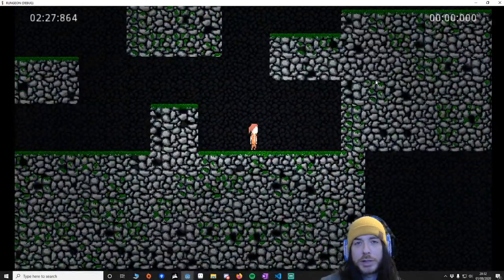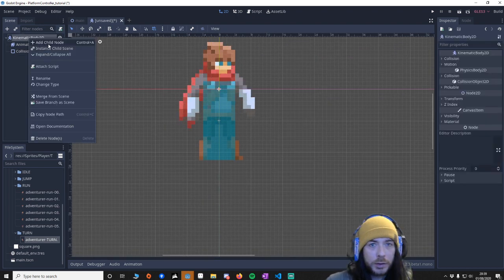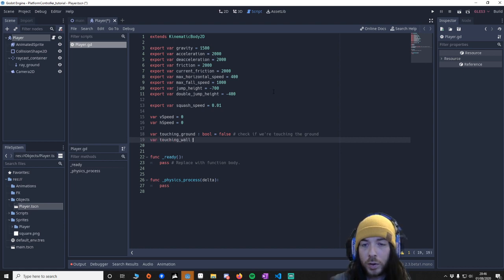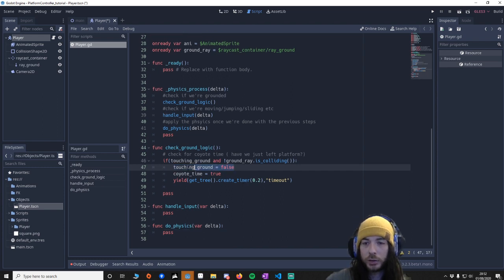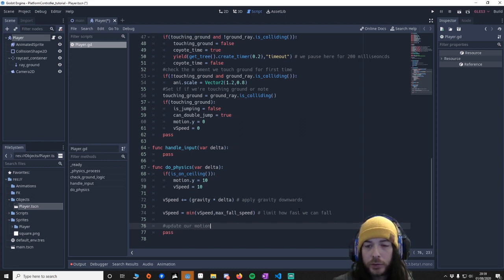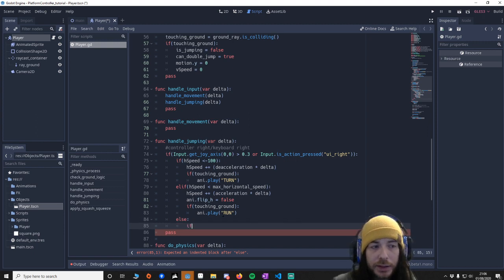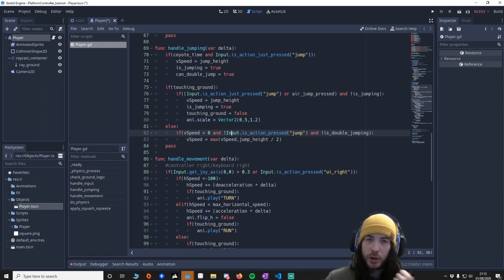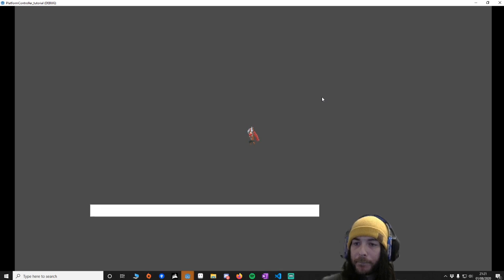GODOT Platform Controller polished with great game feel (Part 1)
Decided to do a series on how to make a very polished platform controller, this will cover "game feel" such as squash stretch, coyote time etc